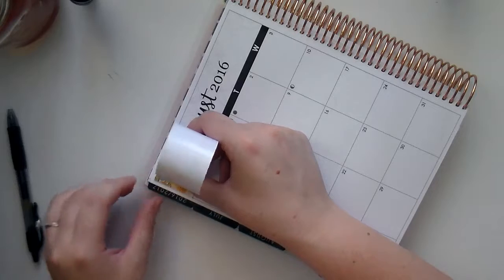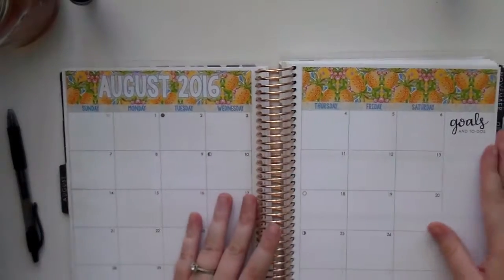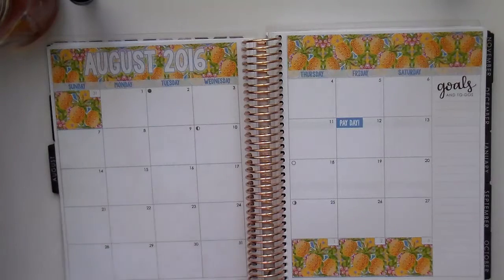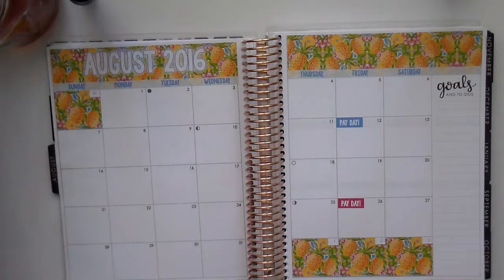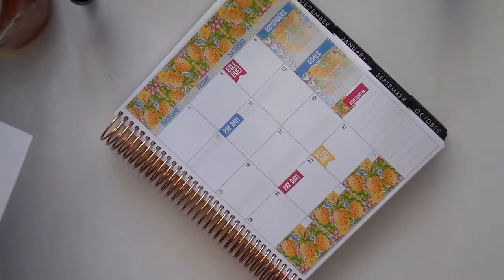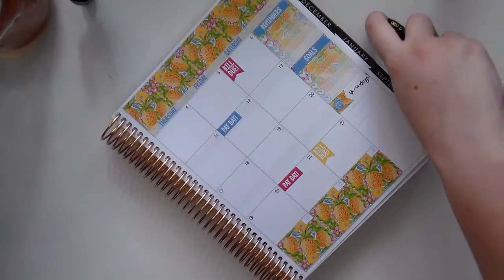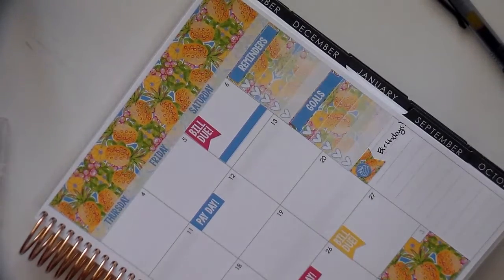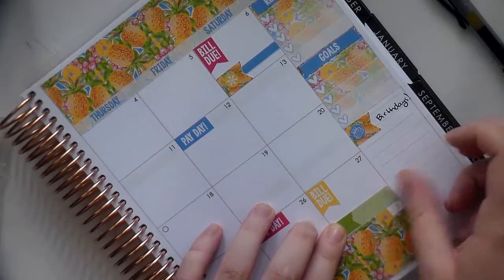PWM //August 2016 Monthly View // Pineapples